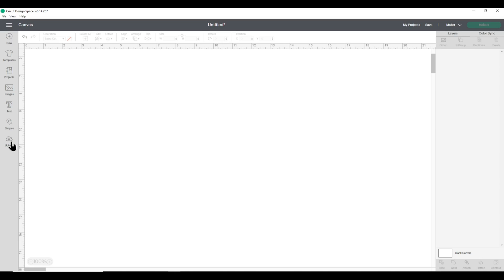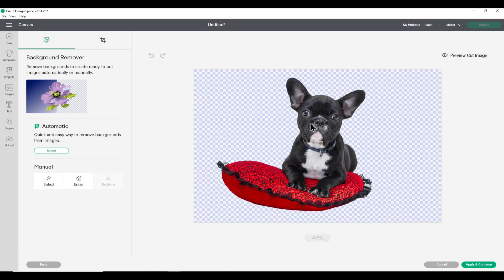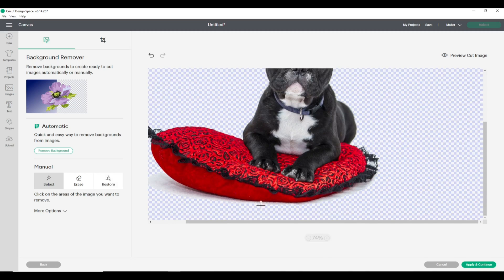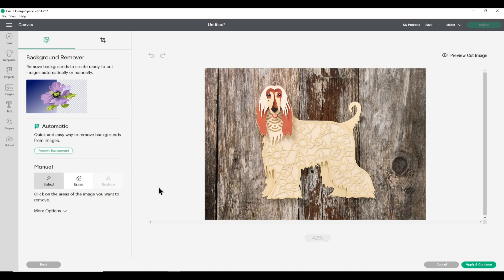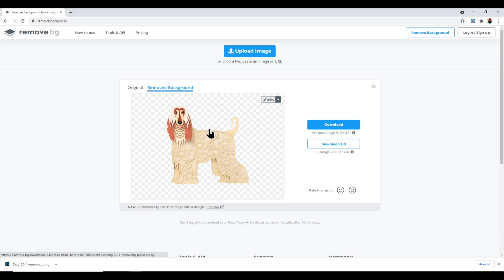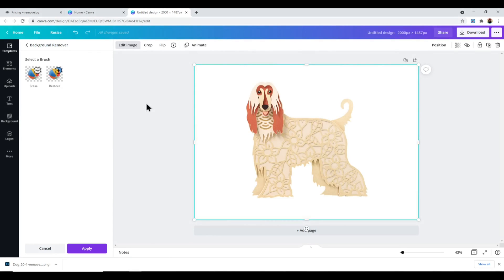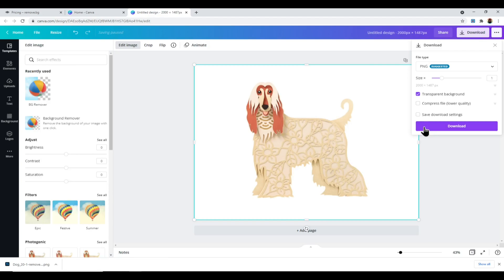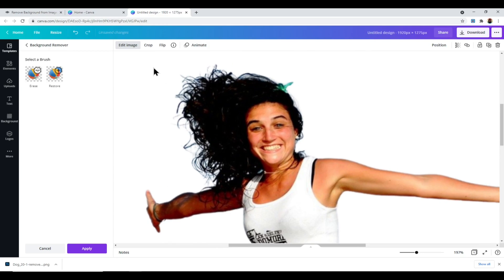*NEW* Remove Background from Photo in Cricut Design Space | WHICH IS BEST? Design Space vs Remove.bg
Have you seen the news? Cricut Design Space now has a "remove background" feature!

See how to use it in this video, plus I compare it to popular background removal tools remove.bg and Canva to see which works best. The answer might surprise you!

You need Design Space 6.14 or higher to use the Remove Background feature, and it's only available on desktops (not mobile/tablet). It's also only available if you have the Cricut Access subscription.

Happy crafting,
Sarah 🥰